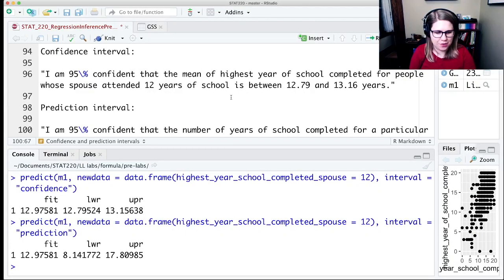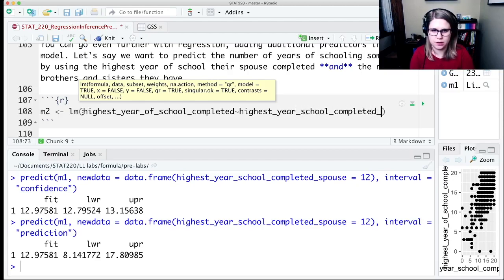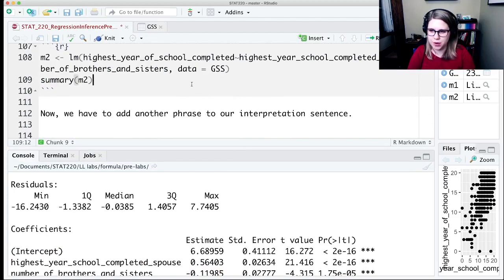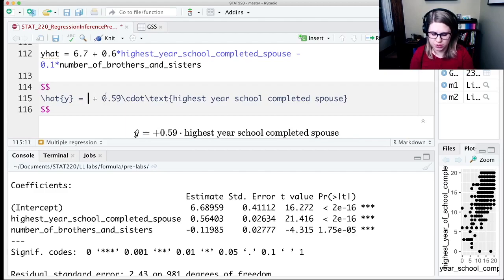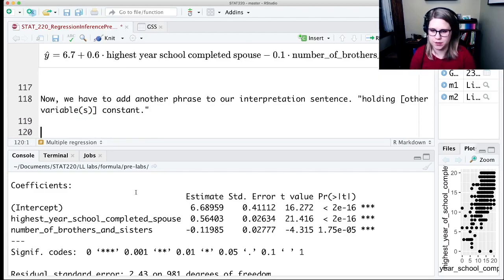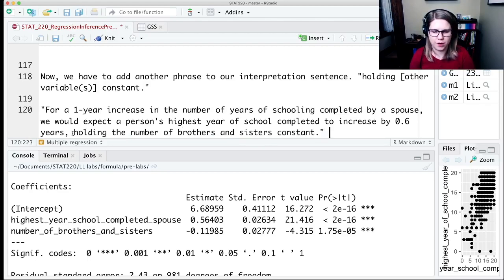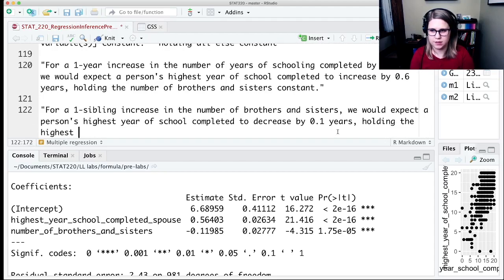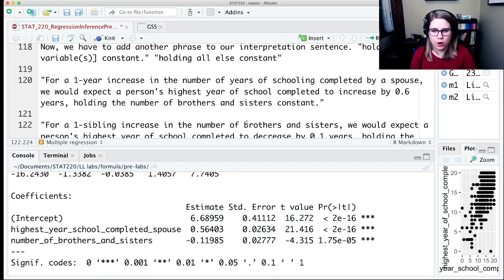Inference for regression pre-lab, part 3 of 3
The third piece of the inference for regression lab, giving a brief introduction to multiple linear regression.